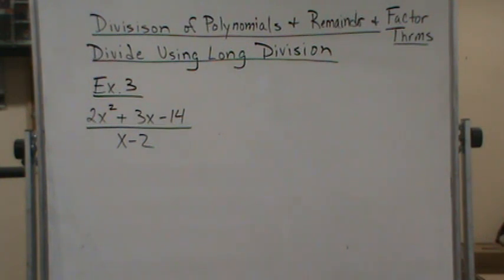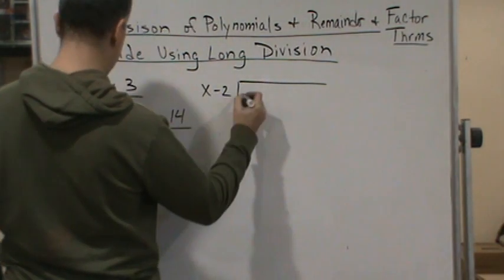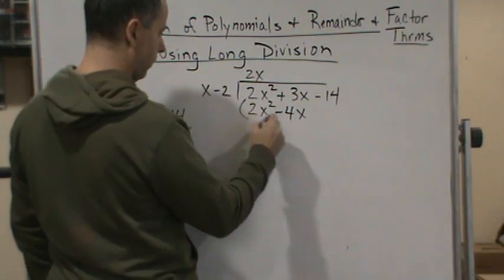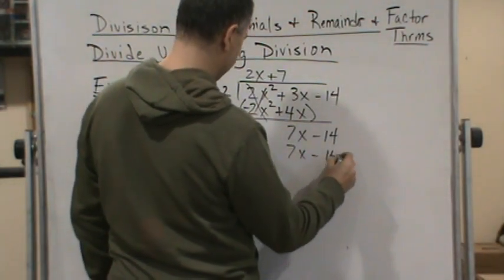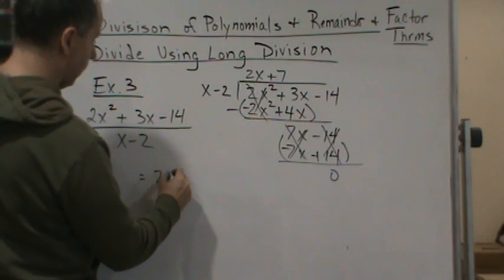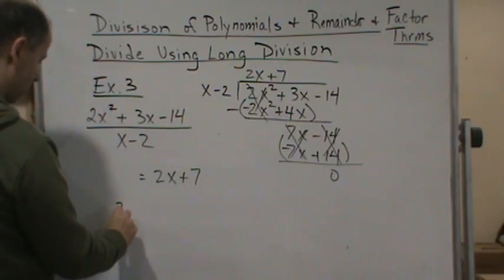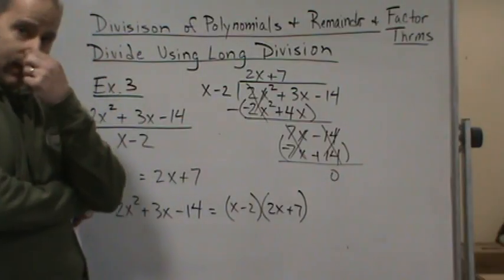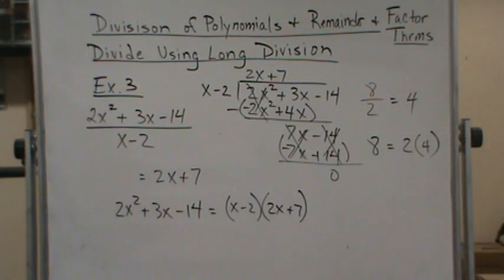MTH122 College Algebra 3 3 Div of Poly and Remainder and Factor Theorems Long Div Ex3